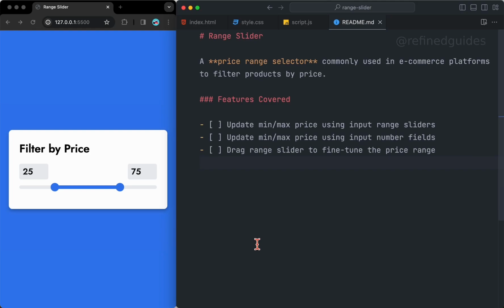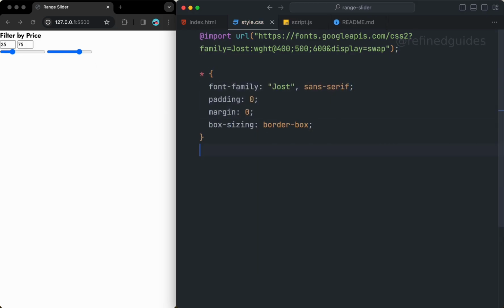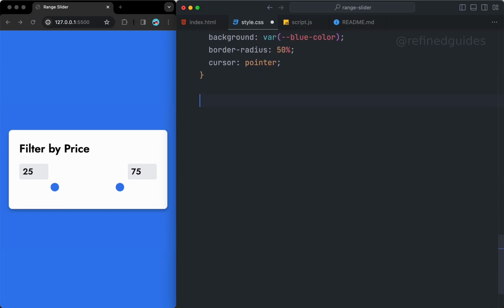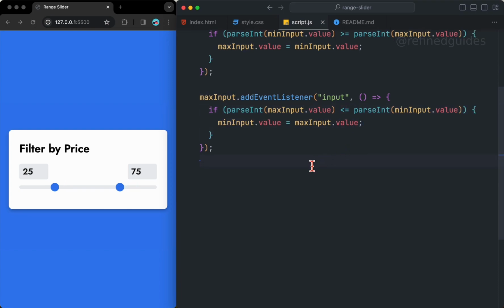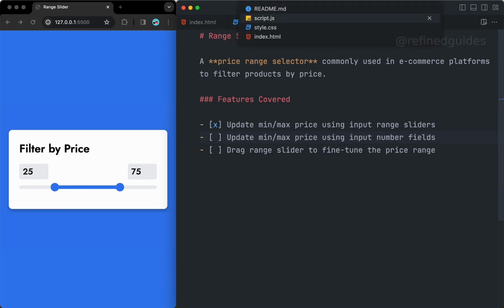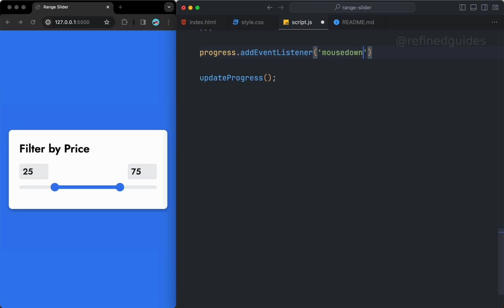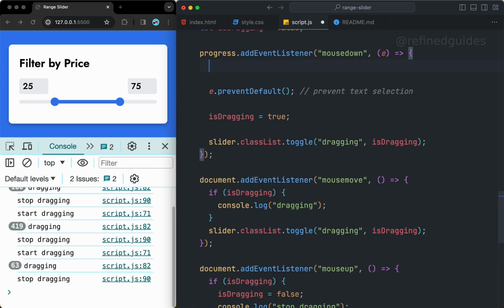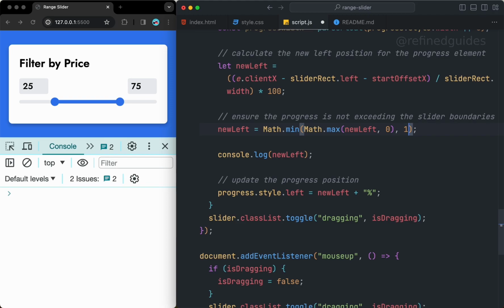Build a Price Range Slider in Javascript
🔥 Explore the World of Web Development with a Custom Price Range Slider | Full Tutorial

Enhance your web development skills by building a custom Price Range Slider using HTML, CSS, and JavaScript! This comprehensive tutorial walks you through creating a dynamic slider component that allows users to select a price range, commonly used in e-commerce platforms for product filtering.

🎨 Key Features Covered:

- ✅ Update min/max price using input range sliders
- ✅ Update min/max price using input number fields
- ✅ Drag range slider to fine-tune the price range

Timestamps:

- 00:00 Demo
- 01:15 Setting up HTML structure
- 02:20 Style the slider with CSS
- 08:19 Logic for range inputs
- 10:07 Logic for number inputs
- 12:21 Drag functionality
- 19:27 Final Output

📚 Curious for More JavaScript and Front-End Development Insights?

Happy coding! 🚀

Music | "Talk to me" by LiQWYD